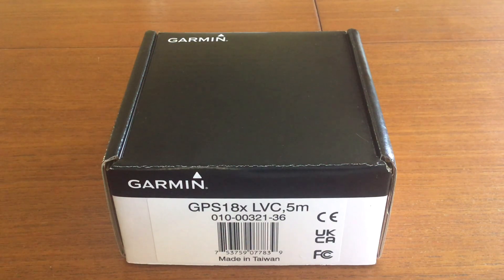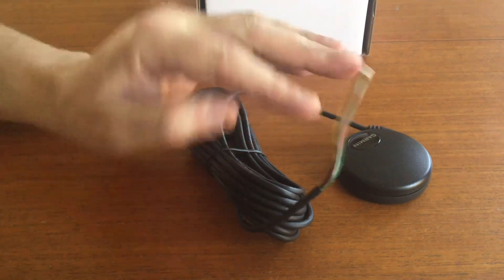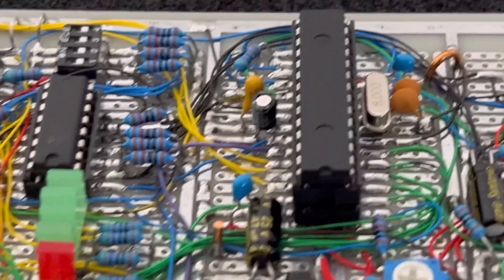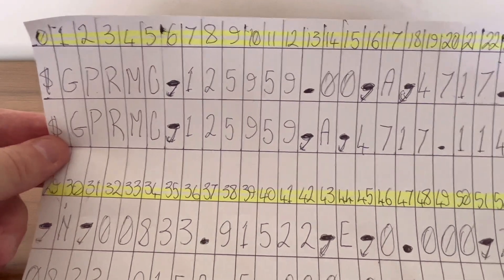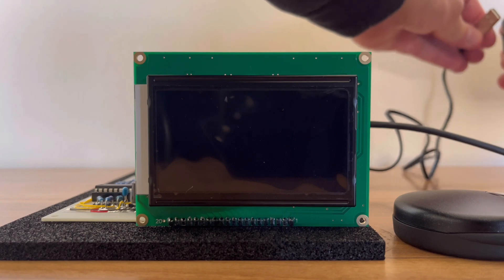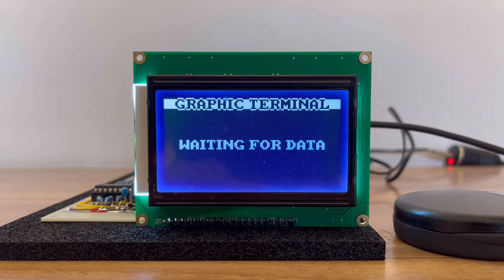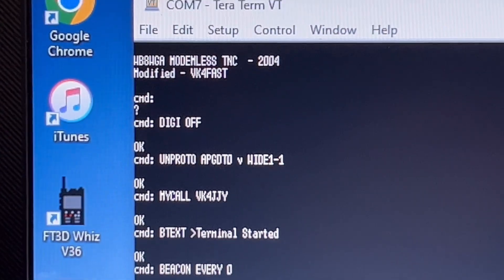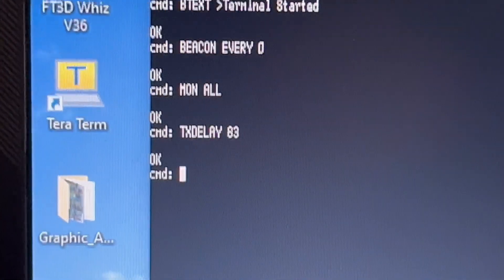Graphic APRS Modem - Pt 5 (GPS)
Testing a Garmin GPS18 series GPS receiver with my APRS project.